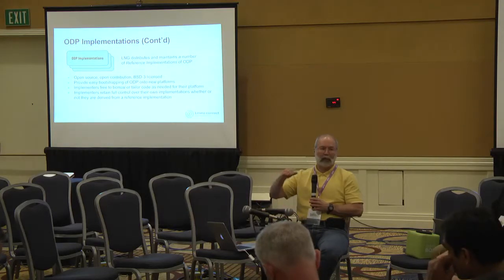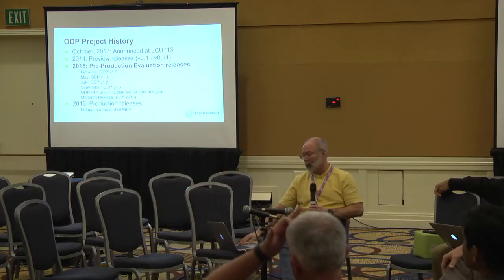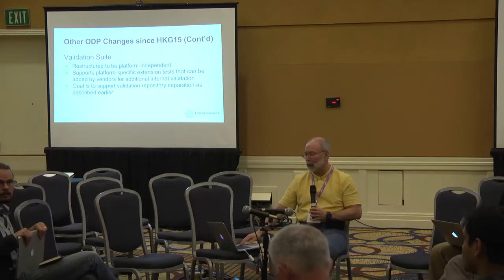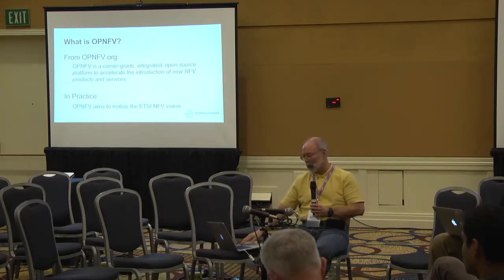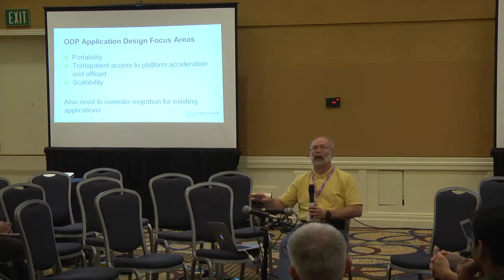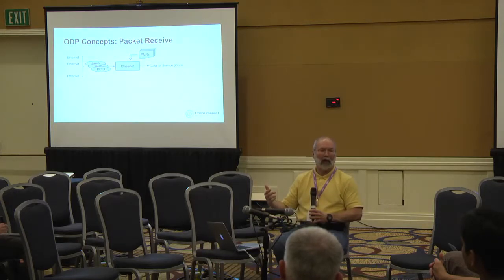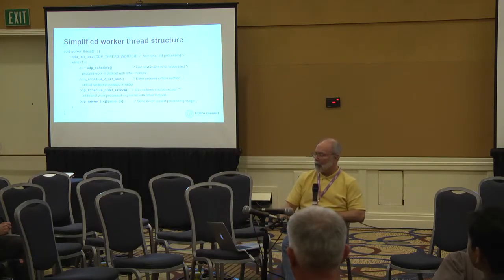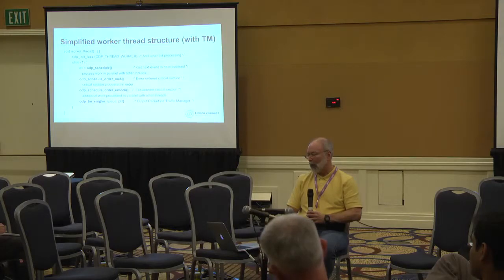SFO15 102: ODP Project Update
Speaker: Bill Fischofer
Date: September 21, 2015

★ Session Description ★
The OpenDataPlane project is now two years old and is beginning to see widespread interest on the part of both application writers and platform providers. This talk will discuss recent developments in ODP and its uses and look at what lies ahead for this fast-growing open source project.